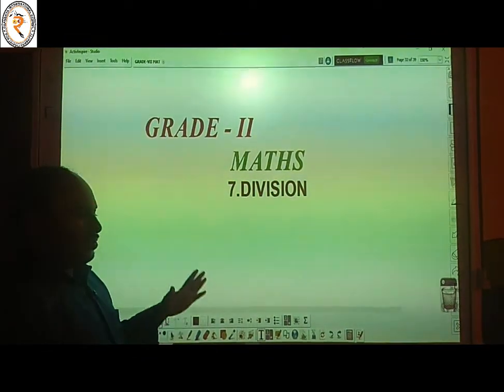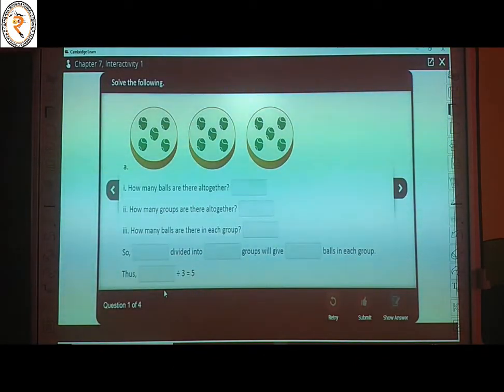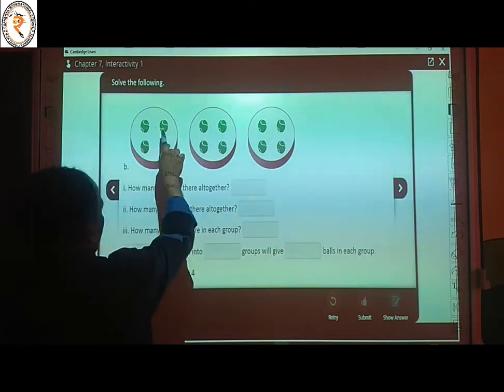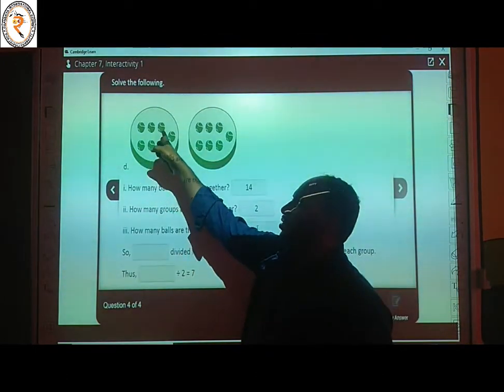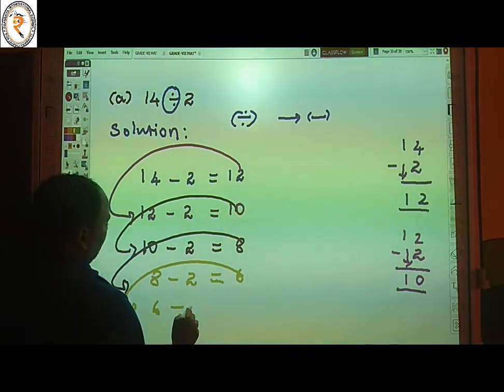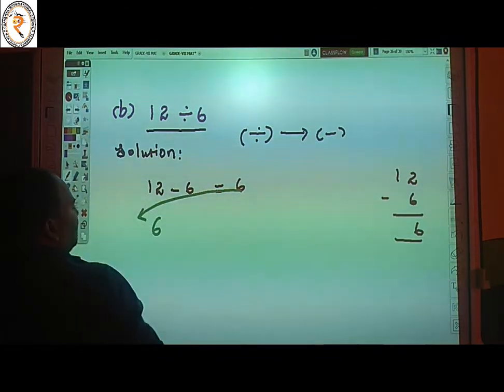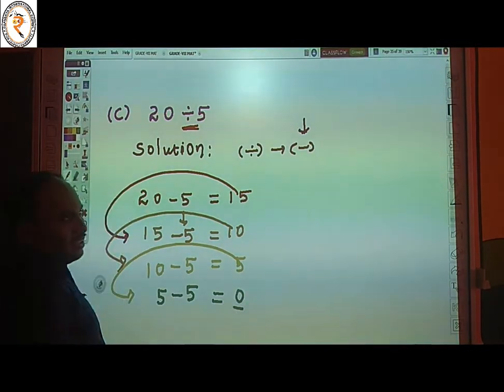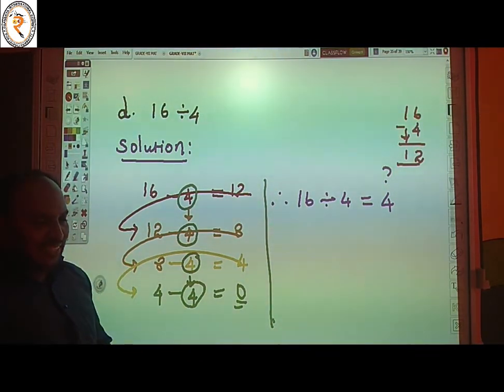Grade 2 Maths (19/01/2021)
Grade 2
Subject: Maths
Topic: Division
Date: 19/01/2021